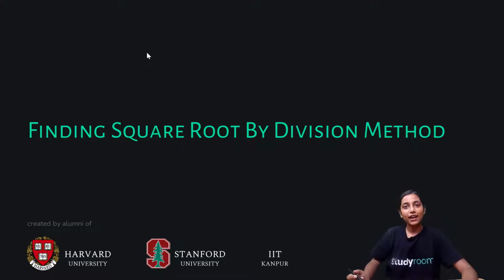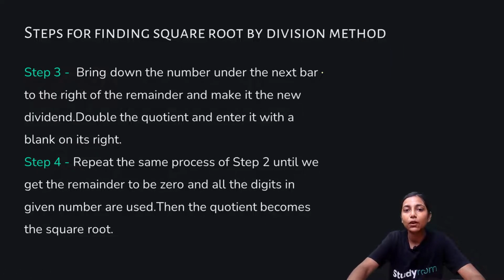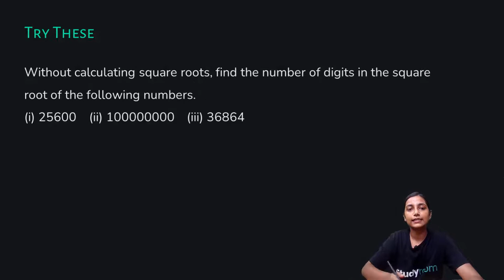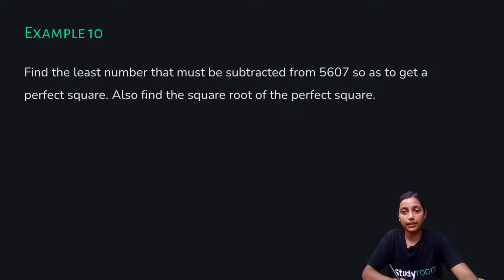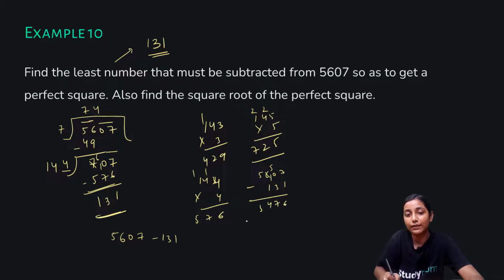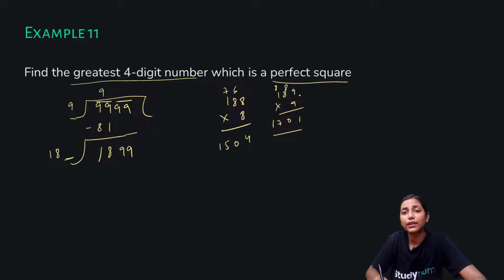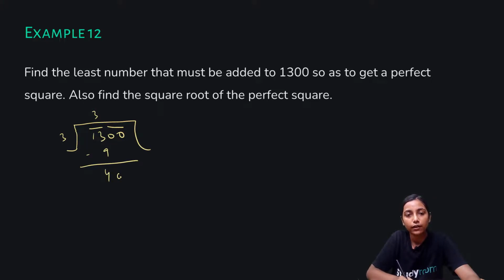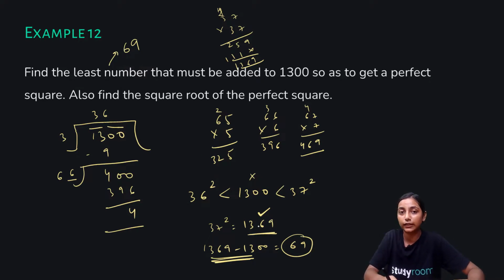Class 8 | Maths | Chapter 6 | Squares and Square Roots Part 5